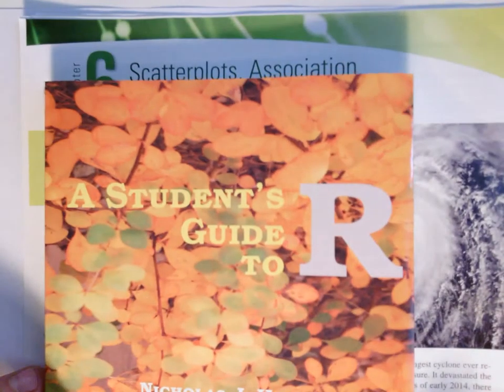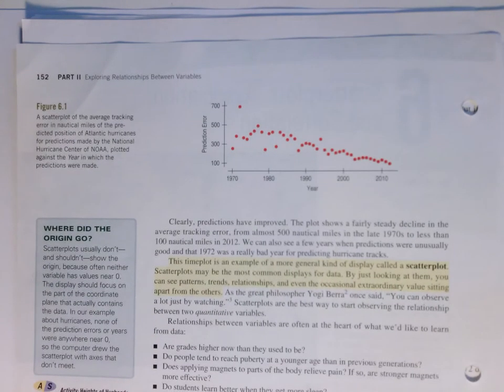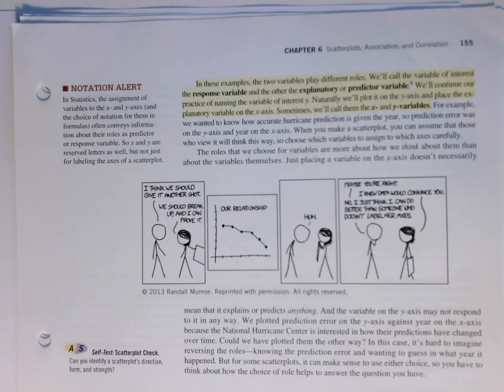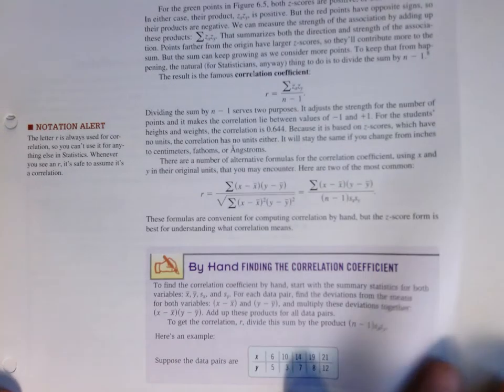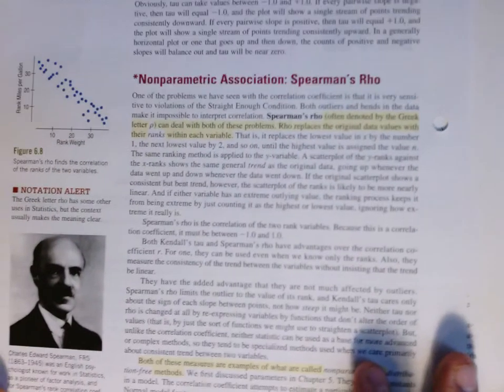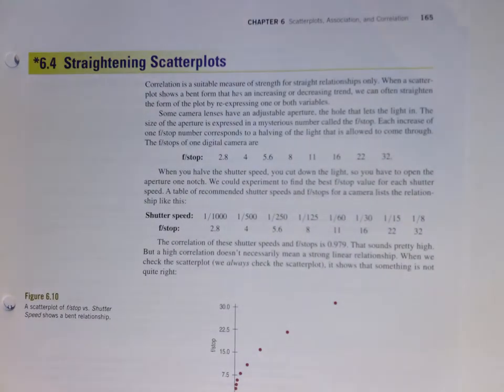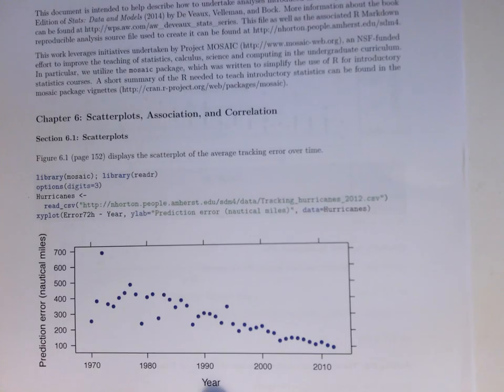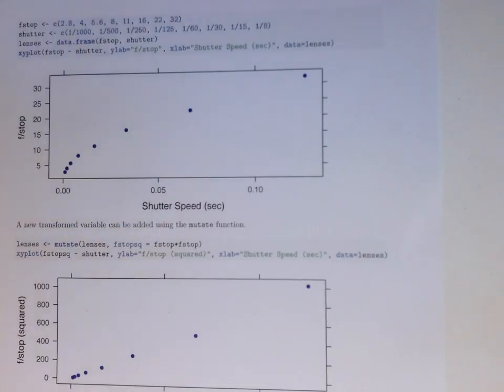sdm4 overview of chapter 6 (Scatterplots, association, and correlation)